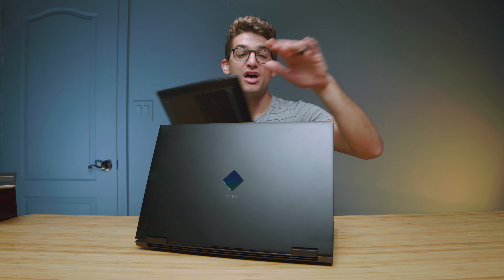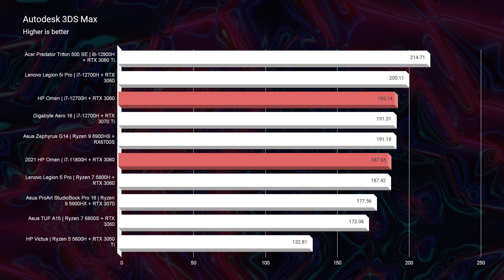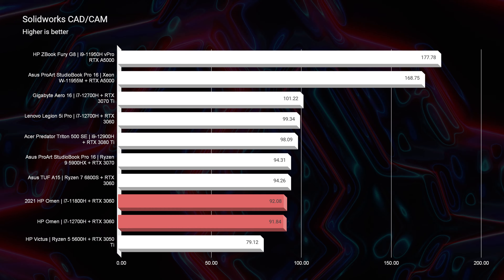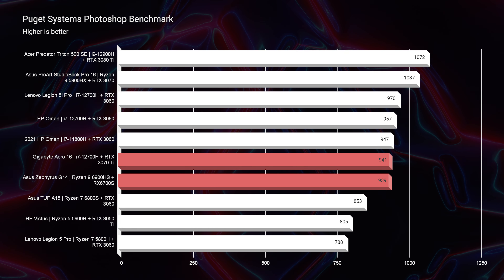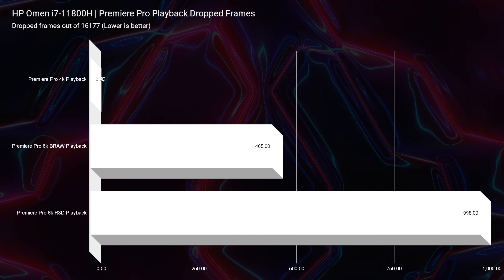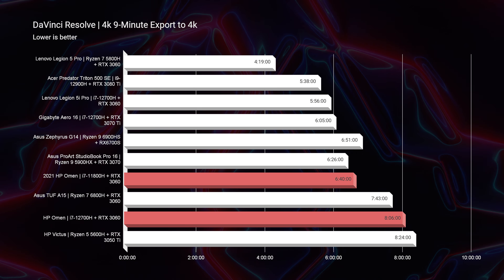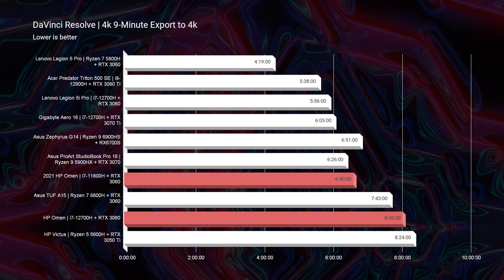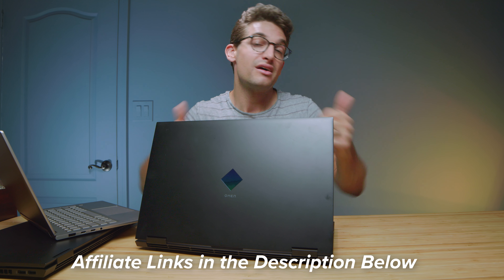i7-11800H Vs i7-12700H the Winner May Shock You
In this video, the i7-11800H vs i7-12700H with the 2022 HP Omen vs 2021 HP Omen. I was surprised by the results!

💻 HP Omen *i7-11800H* - Commission Earned )
💻 HP Omen *i7-12700H* - Commission Earned )

When it comes to choosing between generations it can be difficult to know which model to purchase. A lot of time there is minimal difference between generations and it makes more sense to wait a number of generations before making an upgrade to your laptop. In this video I was very surprised to see the results of the i7-11800H vs i7-12700H

Timestamps:
0:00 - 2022 HP Omen Vs 2021 HP Omen
0:20 - Physical differences between the models
0:43 - Cinebench R20 & R23
1:00 - Geekbench Single & Multi-Core
1:10 - Autodesk 3DS Max & Autodesk Maya
1:21 - PTC Creo & Solidworks
2:15 - After Effects Benchmark
2:25 - Photoshop Benchmarks
3:00 - 4k & 6k Premiere Pro Playback Test
3:31 - Video Editing Thermal Results
4:09 - DaVinci Resolve Export Times
4:21 - Which laptop should you buy?